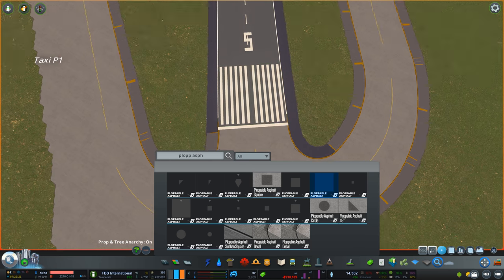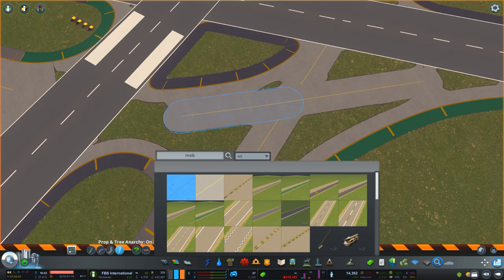Cities Skylines: FBS International Airport — Part 15 — Concrete Runways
# Series Schedule
Each week we’ll alternate channels in the following order: Fluxtrance, Bsquiklehausen, Strictoaster (hence FBS).

# About FBS
Welcome to the FBS International Airport! A Cities Skylines project where we attempt to create a large scale, ultra detailed, realistic and fully functional airport.

— BTC / 1LavfXVxjC7jDqqD3nH7VHrpXFDxREj1hS
— ETH / 0x6dCaCfC287A81a5B9401e72C982F9c56A6202e03
— LTC / Ld2qLsUzvtTW5zJYEaQ3wouwwuPtsrWqP8